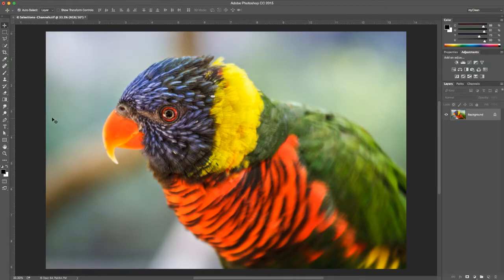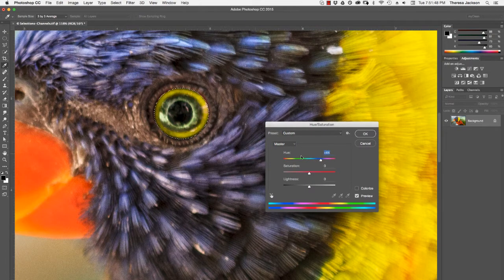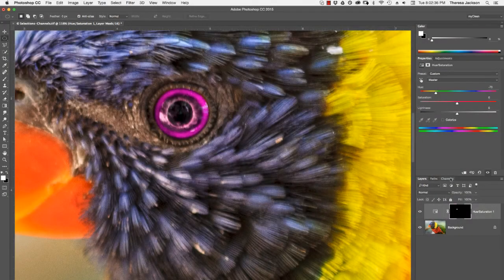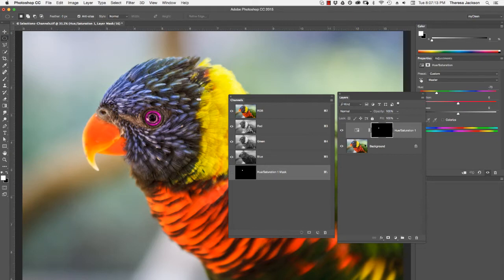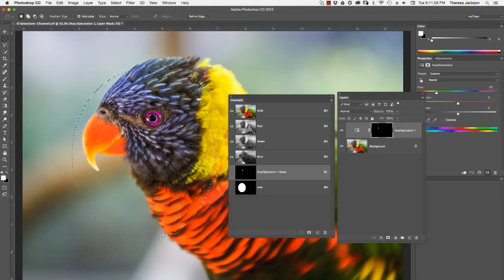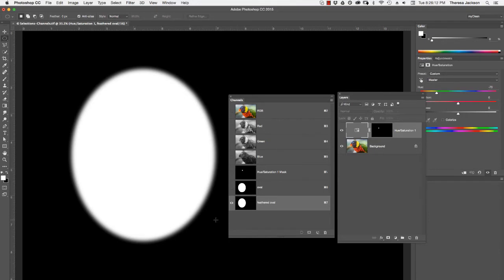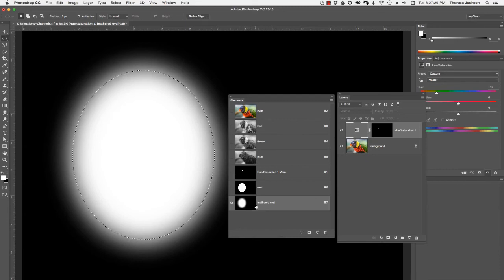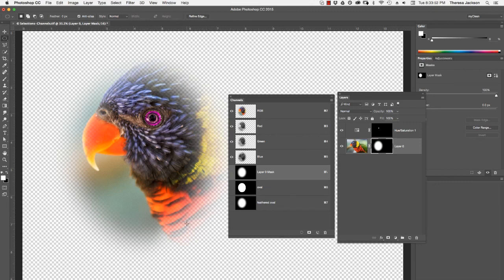The Relationship Between Photoshop Selections, Channels and Masks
Photoshop selections allow us to isolate specific areas of an image for edits. They are also a good first step in creating a layer mask for adjustments or compositing.

Selections can be very detailed with feathered edges and values ranging from 0 -255, but it is impossible to view this detail in the active selection state. Saved selections, and selections made into layer masks become pixel based alpha channels. These are easier to view, and can be edited with filters or the paint brush.